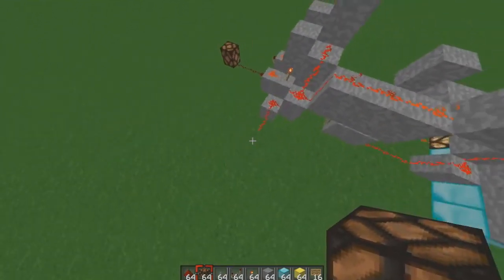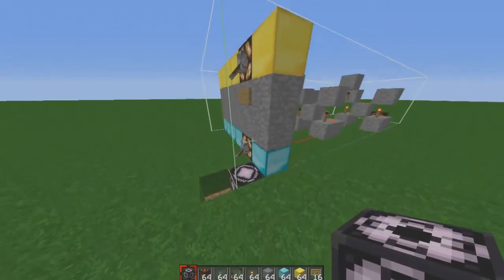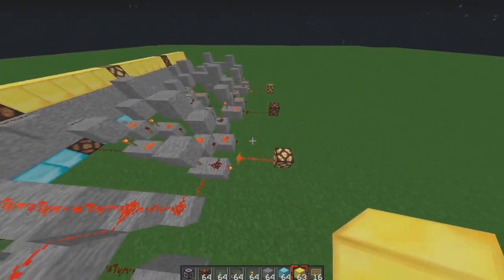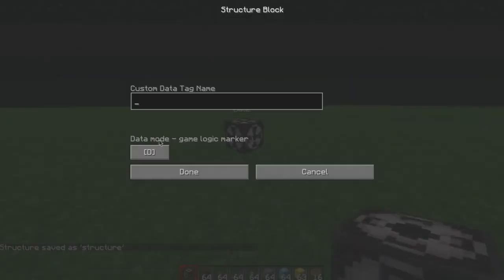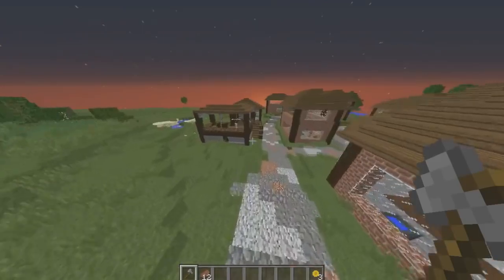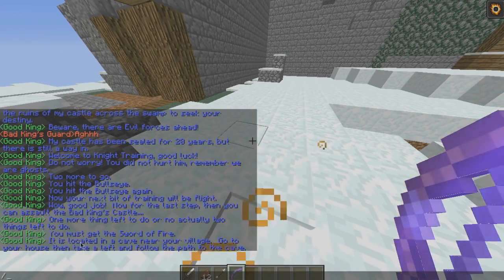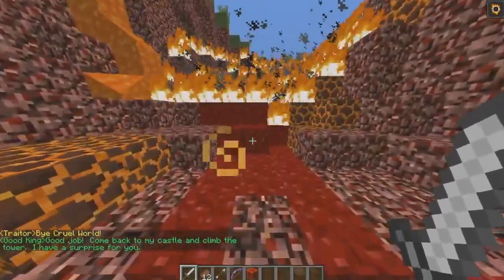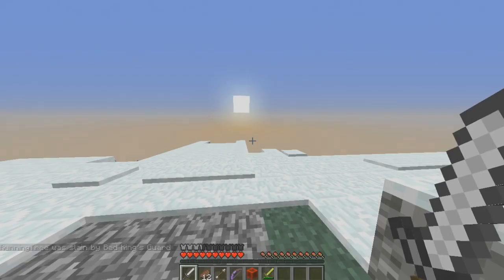MINECON 2016 Student Voice (Minecraft)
Minecraft is at its best in schools when co-learning is a core value. Students are learning from the educators, and educators are also learning from the students. Hear from educators and their students about co-learning in Minecraft and how students find and develop their creative voice.

Original Upload Date: October 16th, 2016 by Minecraft
View Count: 65,648
Like Count: 1.6K